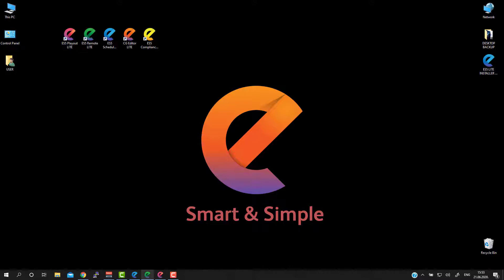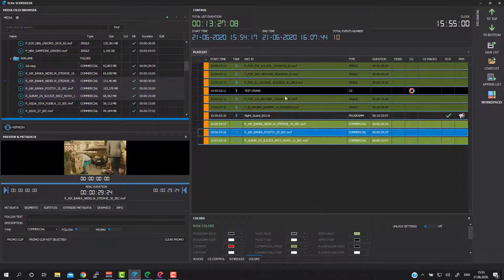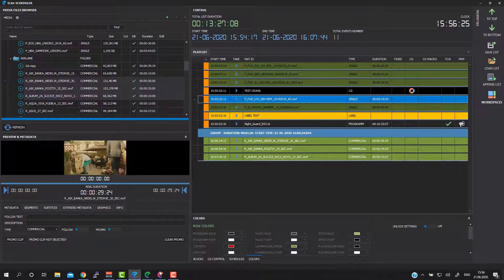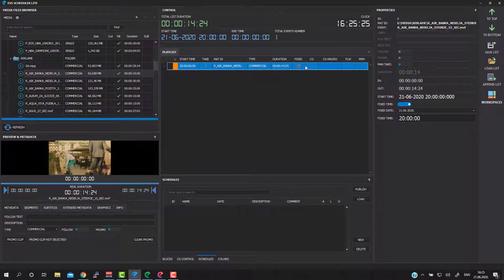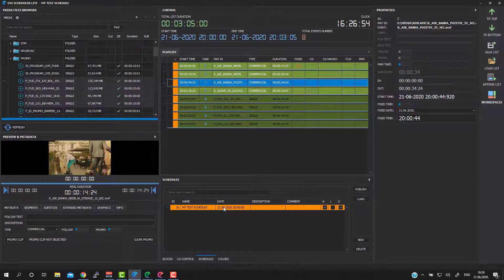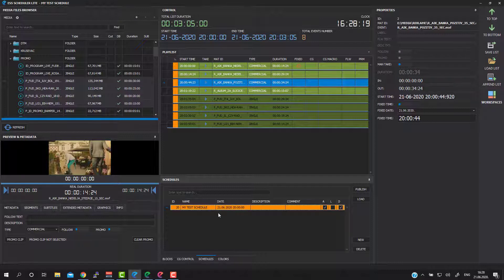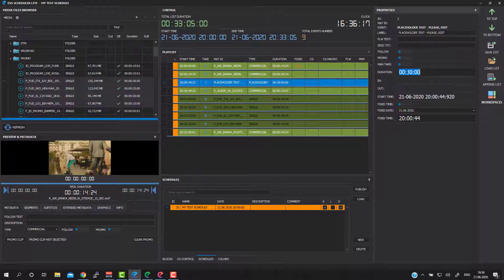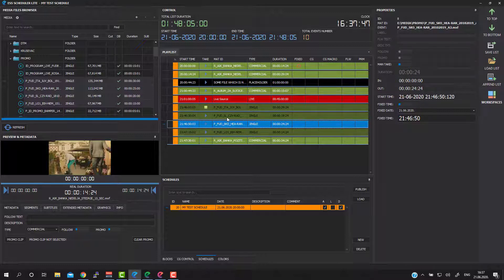ELite v.5 - PLAYLIST EDITING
ELite v.5 - PLAYLIST EDITING TUTORIAL